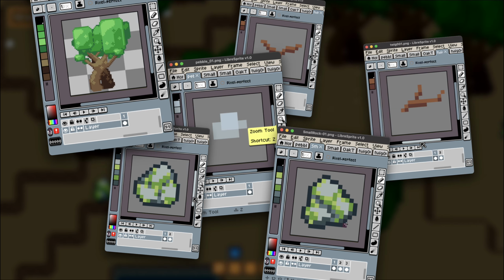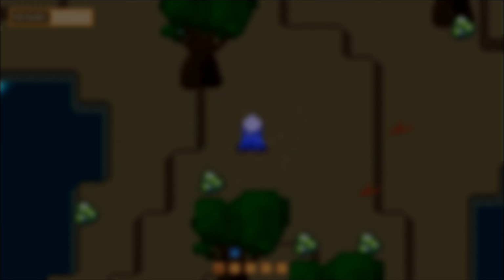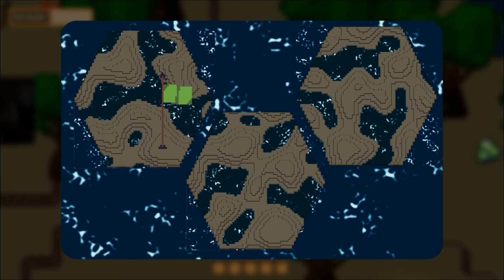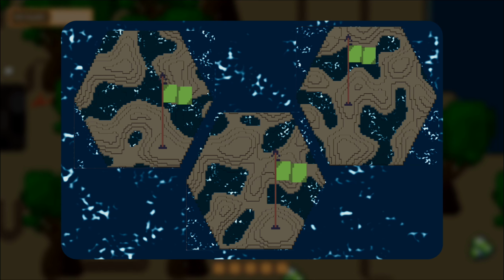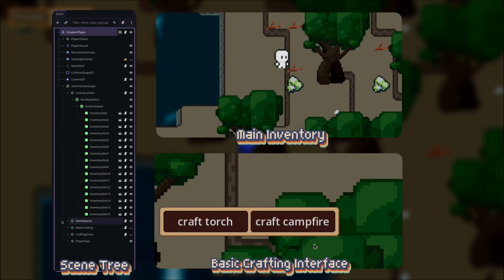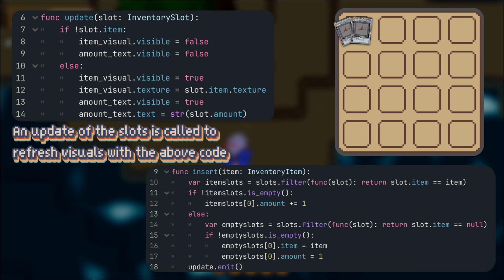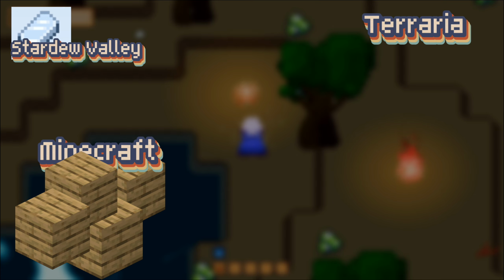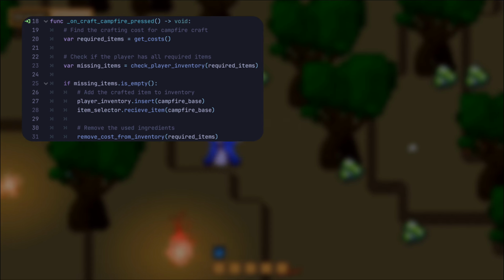My Survival Game gets a Core Gameplay Loop! [Annexation Devlog Three]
Hello Everyone! In this video I show you how I added many important features and foundations to form a Core Gameplay loop in my game. This will be the foundations to the full gameplay in the final game version. Devlog Four coming soon where I add a character creator for some customisation.

Software I use:
- Game Engine: Godot 4.4
- Pixel Art: Aseprite
- Notes: Obsidian and Apple Notes
- Video Editor: CapCut

Timestamps:
Introduction - 0:00
Strange Bug - 1:32
Inventory System - 2:08
Crafting System - 2:49
Annexing Tiles - 3:32
Sneak Preview - 3:50